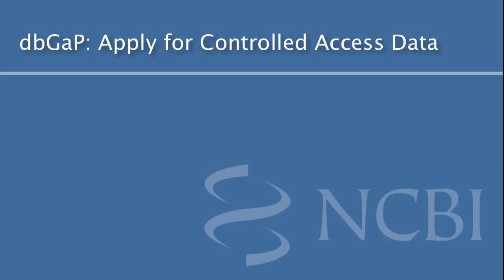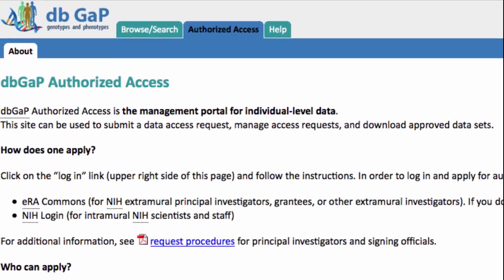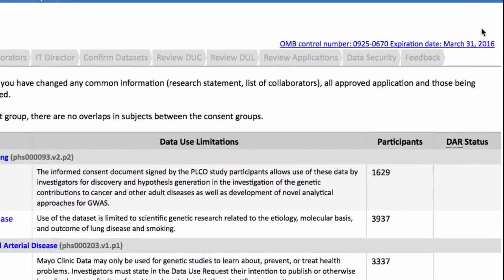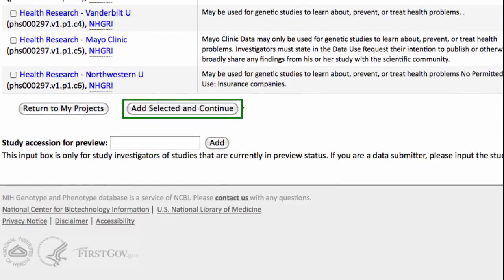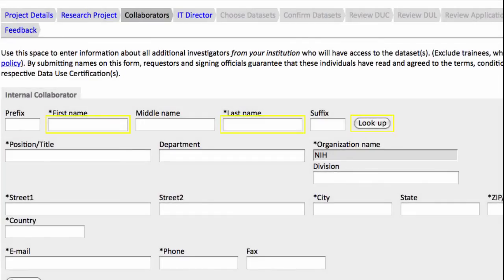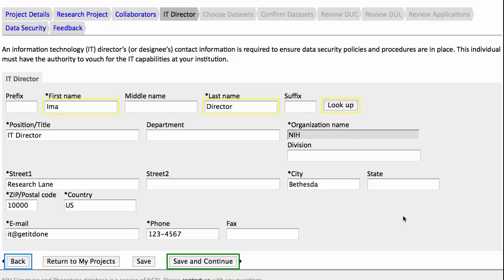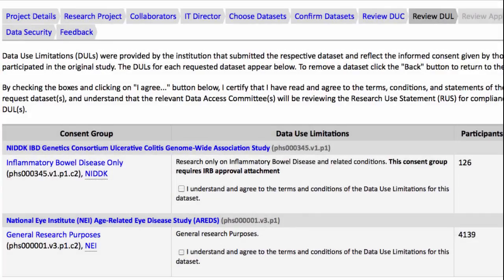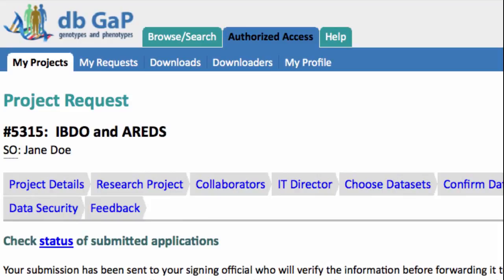dbGaP: Apply for Controlled Access Data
This video reviews the steps to request access to controlled data in dbGaP. It contains a minor update -- a new screen capture of the dbGaP homepage, which recently changed some link names and locations.